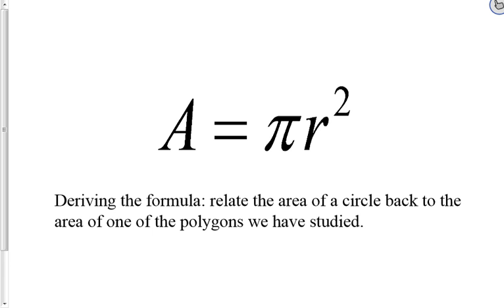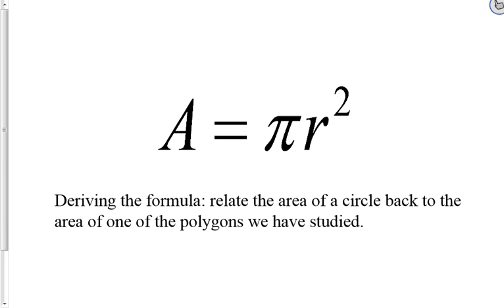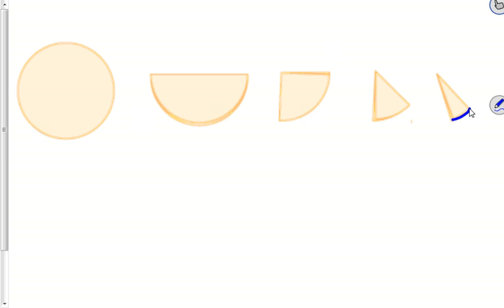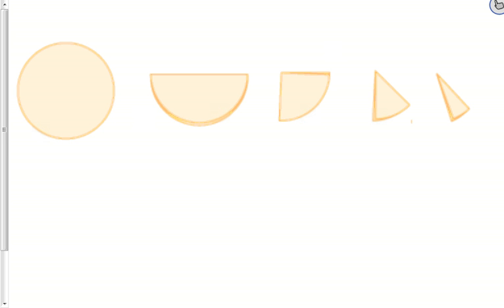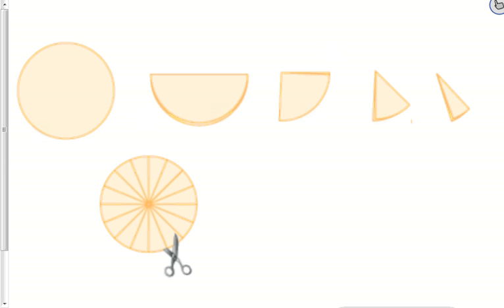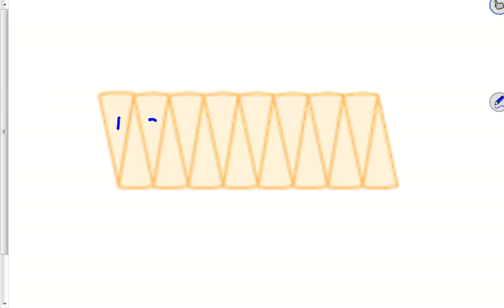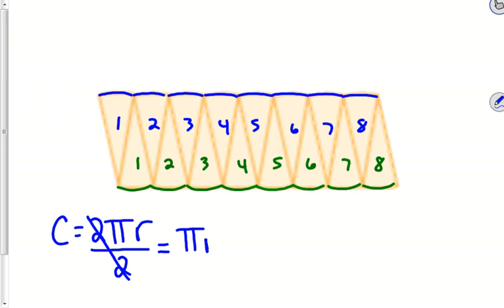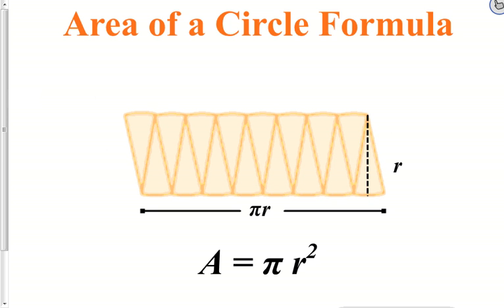8 5 Area of a Circle